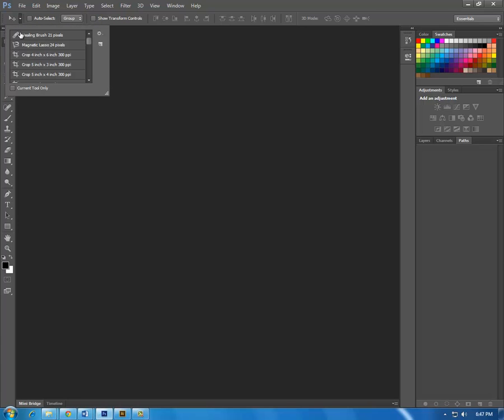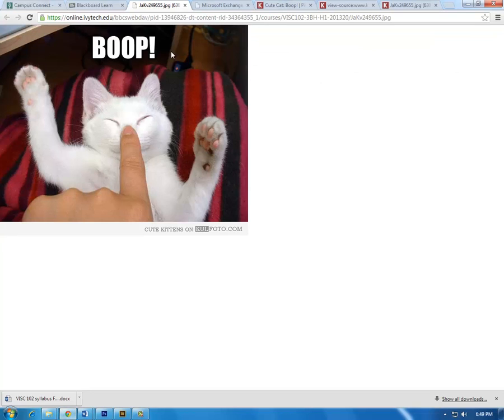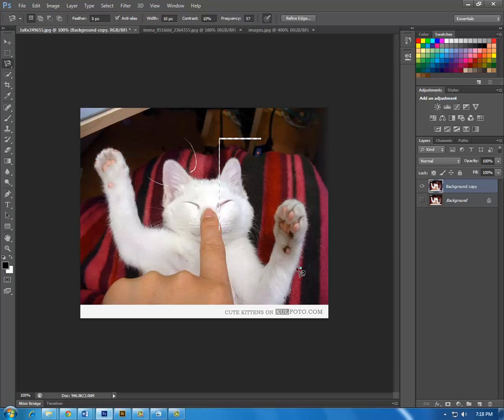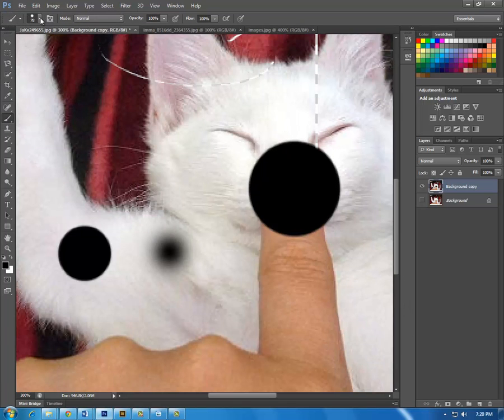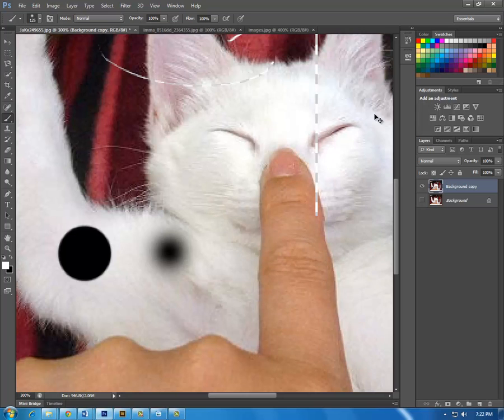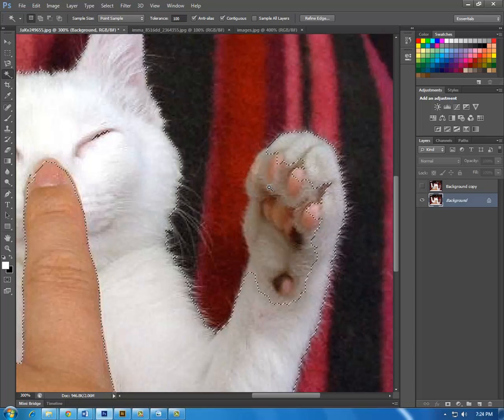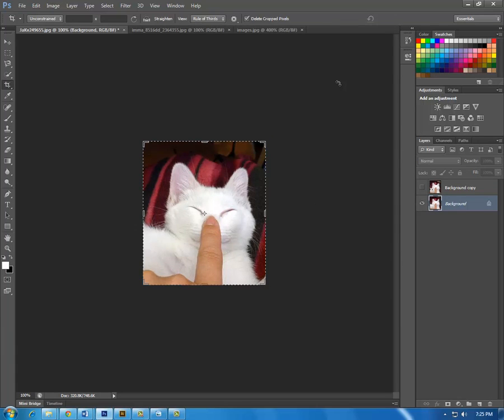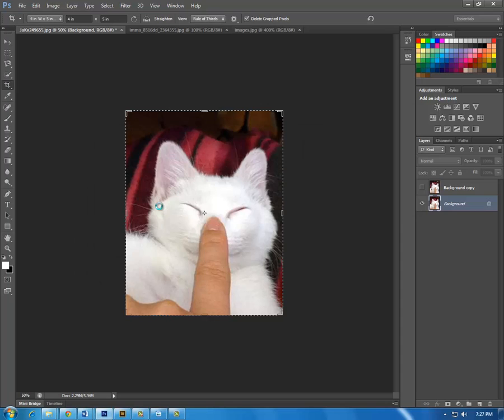Intro Class (revisited)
re-composed with non-stacked audio